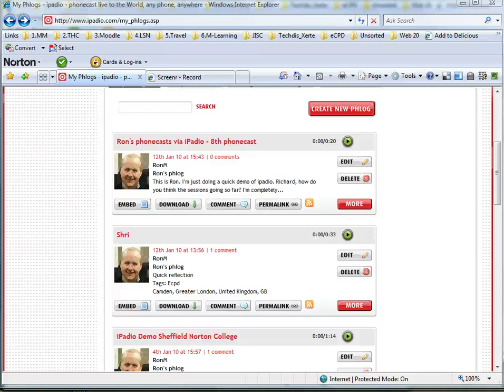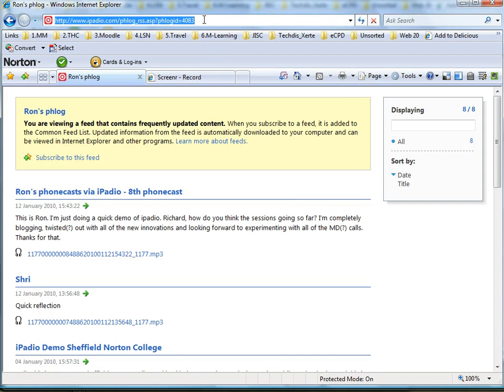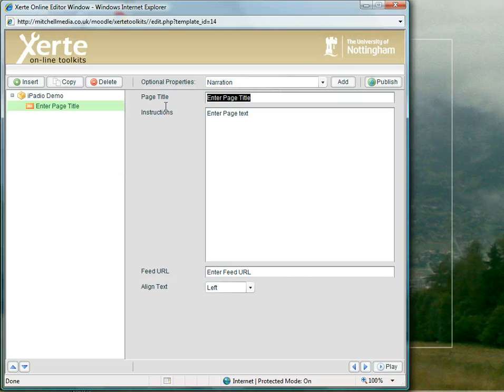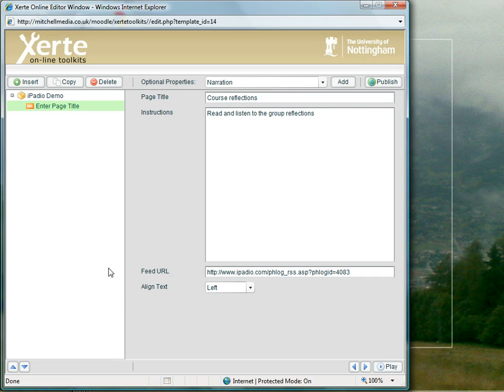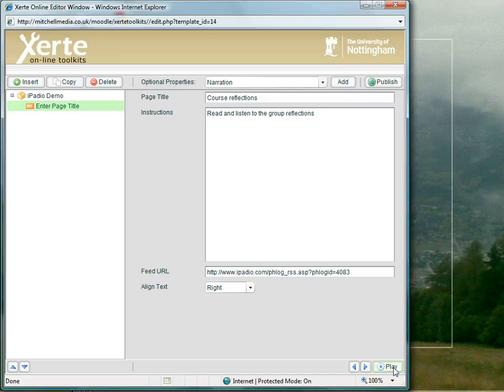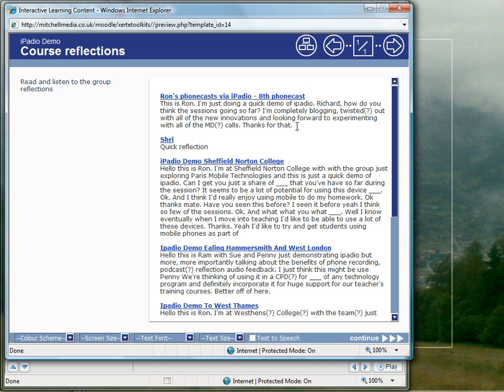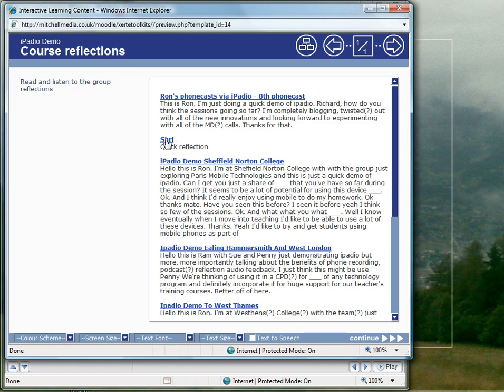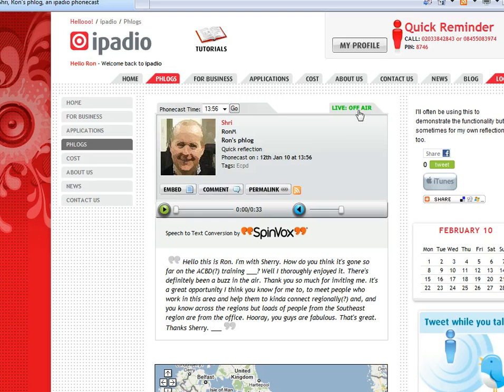Screencast by @ronm123 from Screenr.com